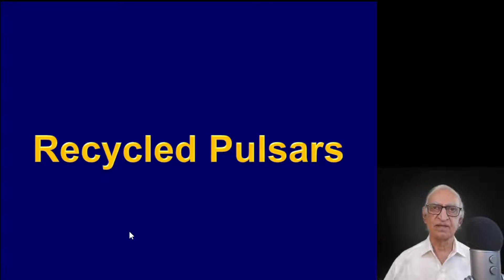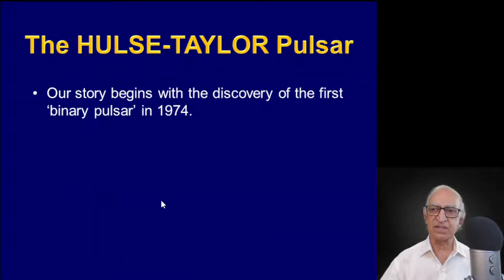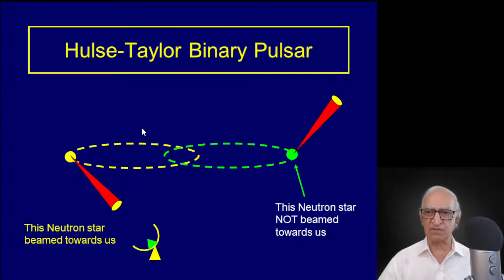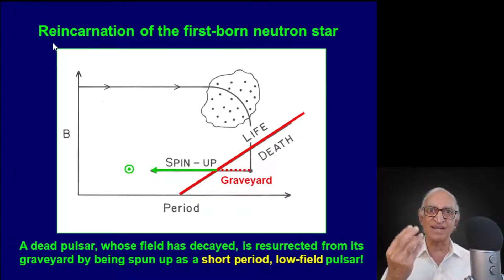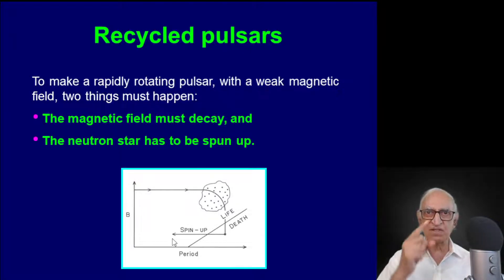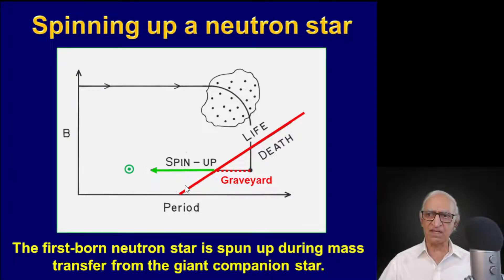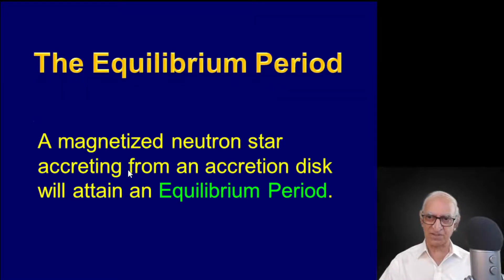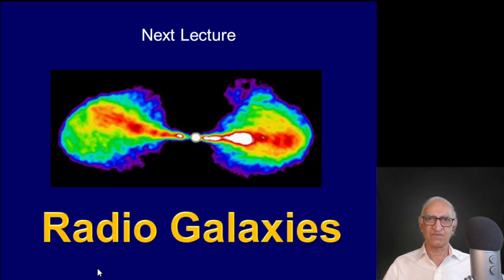Lecture 25 - Recycled Pulsars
The Astrophysics group of Raman Research Institute (Bangalore) played an important role in Neutron Star research in the 1980 - '90s under the leadership of Prof. G. Srinivasan. In particular, his pioneering ideas about `pulsar recycling' have been (and remain) some of the truly major milestones in the area of Neutron Star Astrophysics.

Although the Hulse-Taylor binary discussed in the previous lecture has two neutron stars, only one of them was detectable through its pulsed radio emission. This pulsar was not only the first pulsar to be discovered in a binary, it was also the most peculiar. Its very rapid spin rate suggested that it might be a ``very young pulsar". And yet, its anomalously low magnetic field suggested that it must be a very old pulsar. This intriguing puzzle was solved by the novel idea of ``reincarnation of a dead pulsar". Neutron stars eventually stop functioning as `pulsars' when their period of rotation lengthens and their dynamo weakens. If the `dead pulsar' is in a binary system, then it can be spun back up to short periods by accreting angular momentum from the binary companion. This lecture is devoted to this ``Recycling scenario".

Lecture 26: Radio Galaxies
Lecture 27: Supermassive Black Holes

This lecture series is organized by the Astronomical Society of India as a part of its Golden Jubilee celebrations. Aimed at undergraduate and graduate students, this series of talks by renowned astrophysicist and teacher, Prof G. Srinivasan, starts from the first principles of Physics and builds up the subject rigorously to the present state of our understanding.

The website hosts a question bank as well as a list of suggested reading for each lecture (prepared by Dr. Sushan Konar)

Professor G. Srinivasan
In a research career spanning more than five decades, his interests have spanned many aspects of physics and astrophysics. He is a passionate teacher and has authored two outstanding Astronomy texts titled ‘What Are The Stars?’ and ‘Can Stars Find Peace?’ He is a Past President of the Astronomical Society of India, and a Past President of the Division on Space and High Energy Astrophysics of the International Astronomical Union. In his distinguished career he has worked at the University of Chicago, USA; the IBM Research Laboratory in Zurich, Switzerland; Chalmers University of Technology, Goteborg, Sweden; the Cavendish Laboratory, University of Cambridge, England and the Raman Research Institute, Bengaluru

This series is also supported by the IAU OAE Centre in India